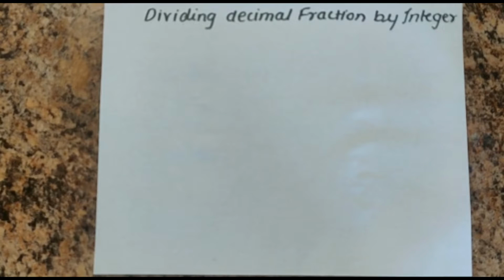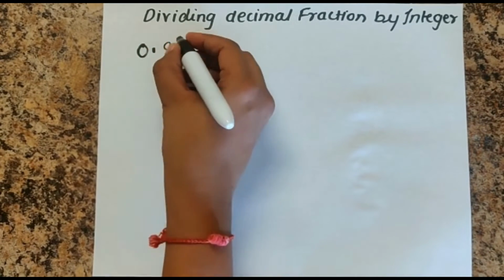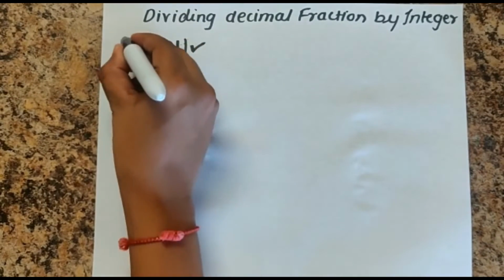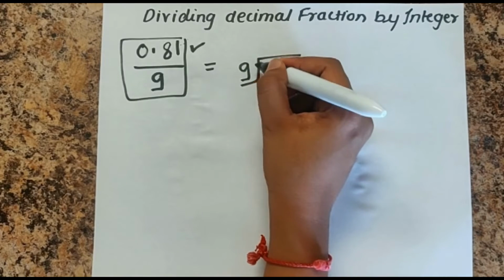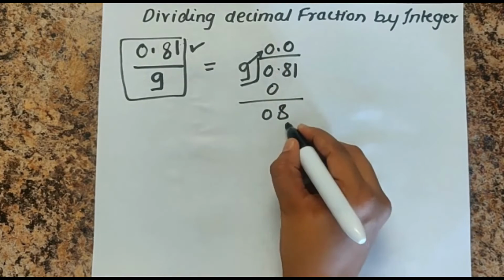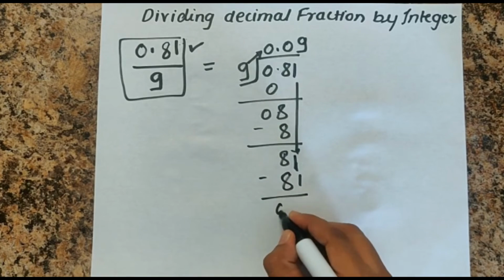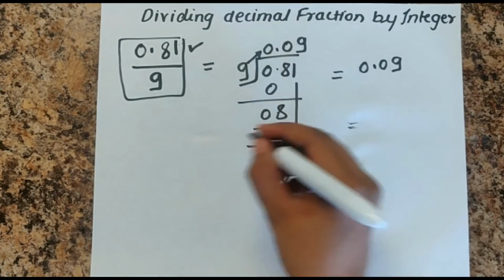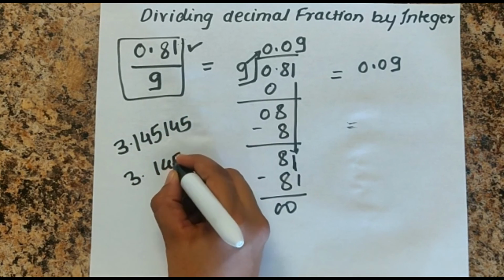How to easily divide by decimal number for beginners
Easily divide by decimal number | How to easily divide by decimal number for beginners

Dividing  by decimal number  is easy!